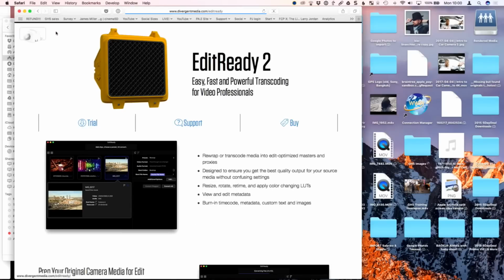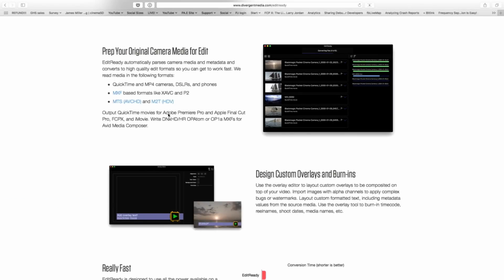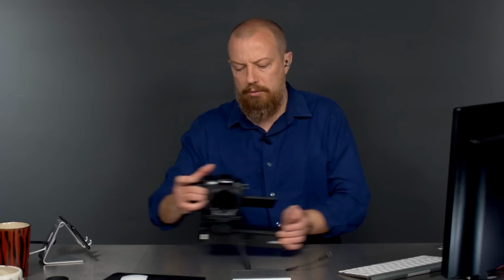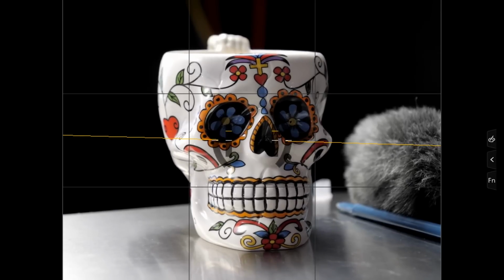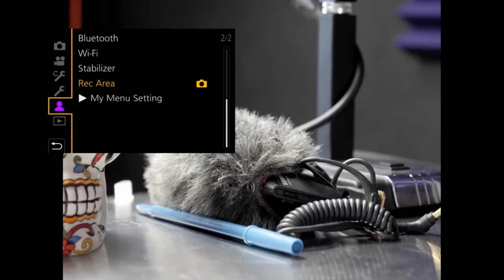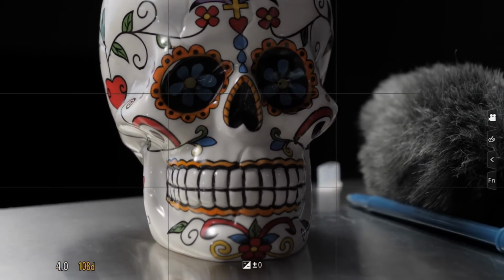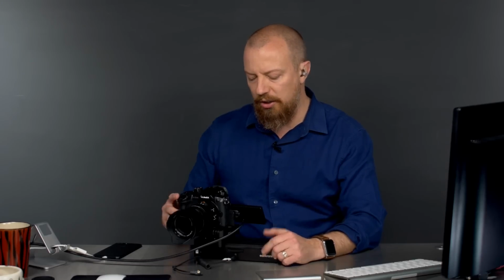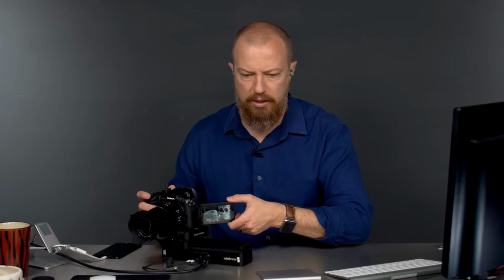Q&A: GH5 Display, PAL or NTSC for Recording, VLOG, and More! — PhotoJoseph’s Photo Moment 2017-05-15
It's Q&A time… if you asked a big question in the last week and I tagged your comment for answering, this is where you'll find it!

-PhotoJoseph